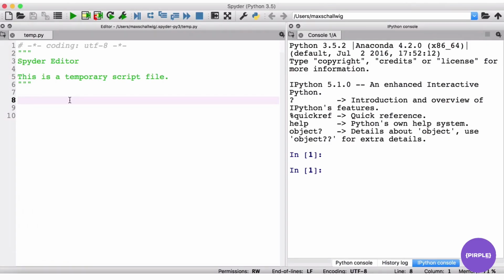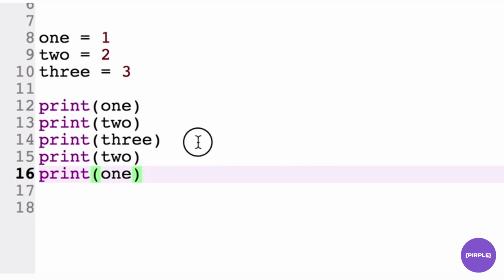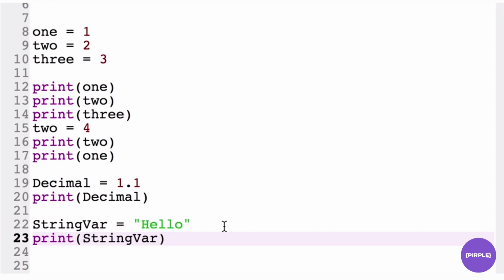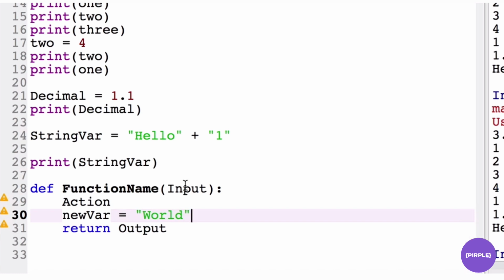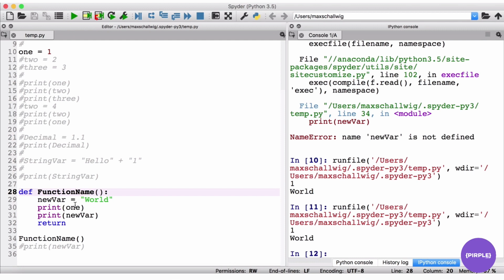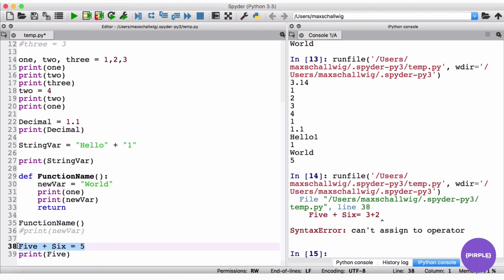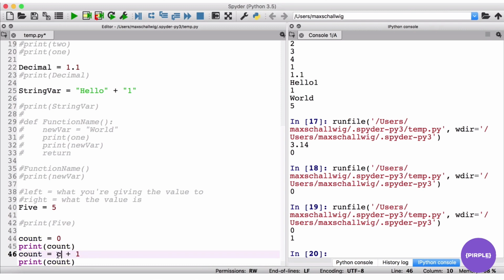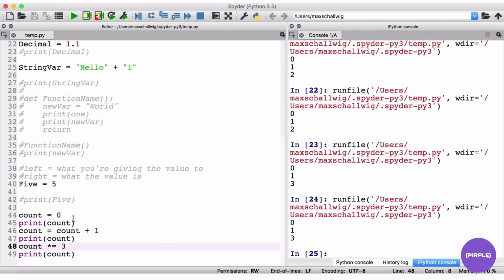Variables and Data Types in Python 3 | Python is Easy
Learn the basic variables and data types in Python. This is the best place to start if you're brand new to this programming language.

This is a free preview of the "Python is Easy (Python 3)" course offered at Pirple.com. In that course we teach you how to code in Python 3 from scratch.